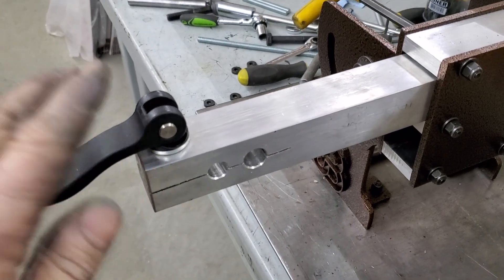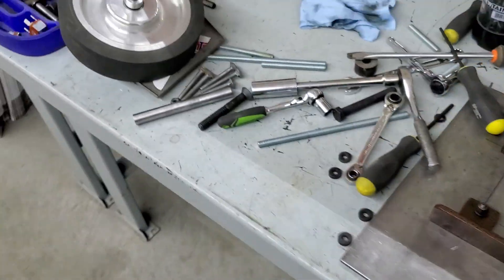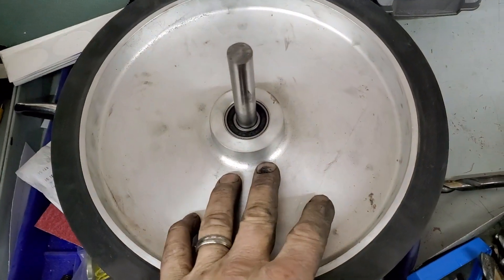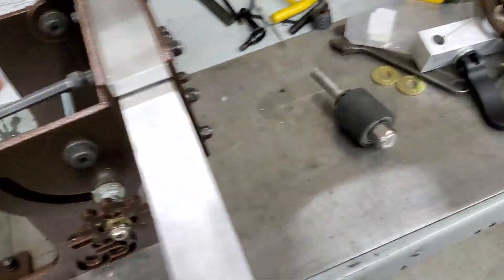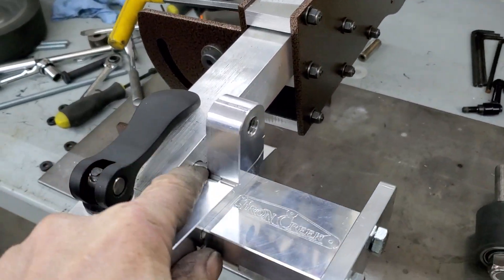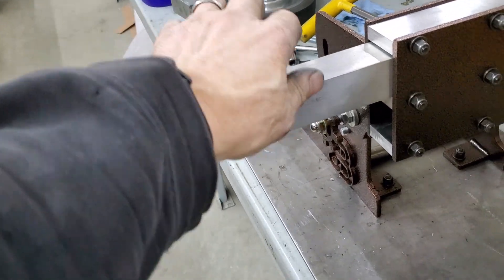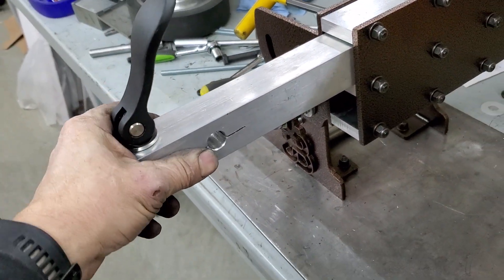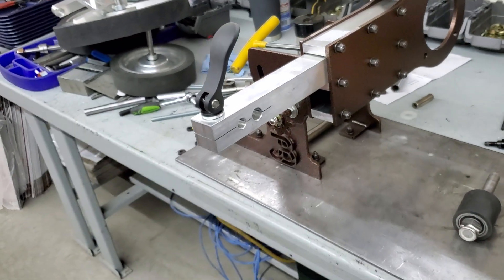Ultimate quick change tool arm!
Overview of the most versatile tool arm for all 2x72 belt grinders with 1.5" tool arm receivers.